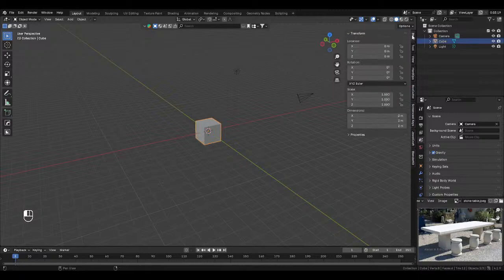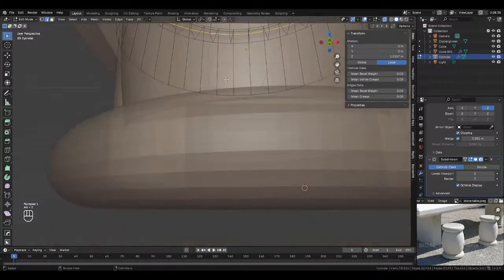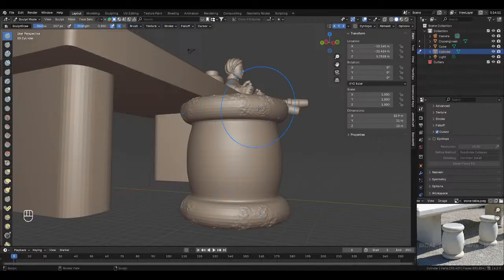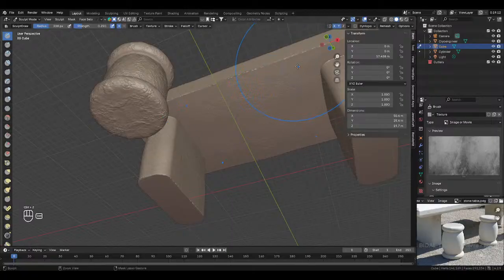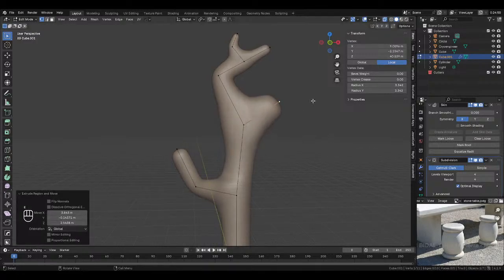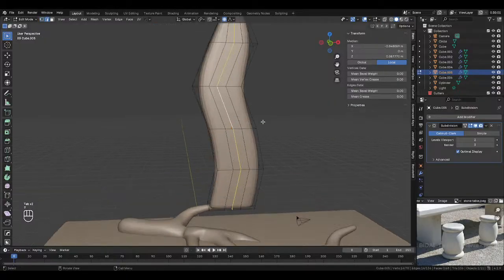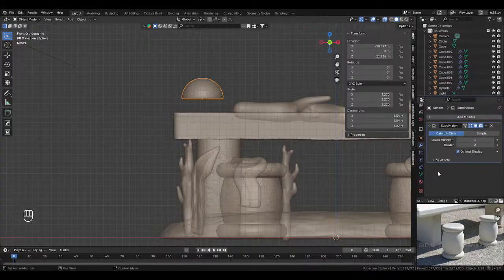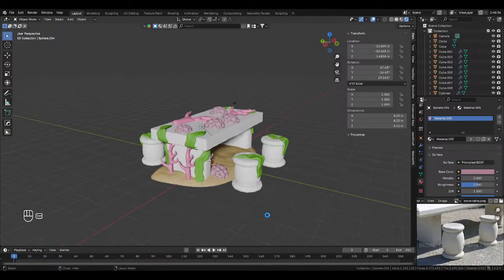Lets Make 3d Printable Stone Table in Blender for Tabletop Games!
We are making a 3d Printable Stone Table for aquatic Tabletop Games in Blender for 3d Printing Miniatures.